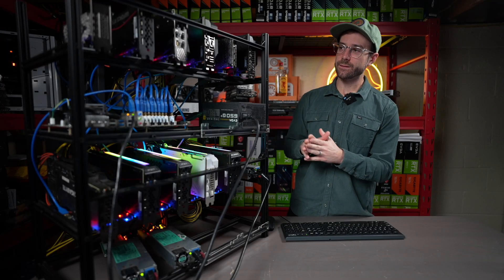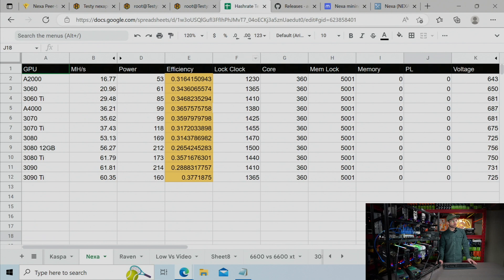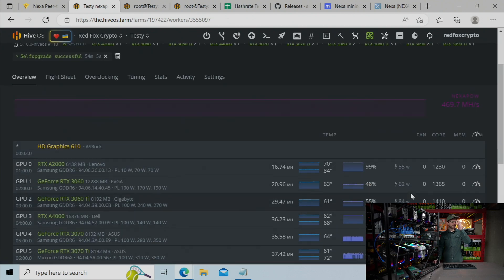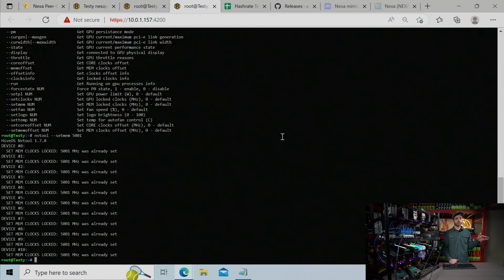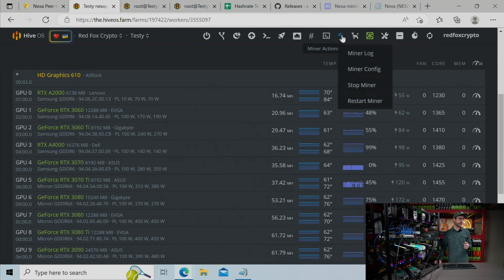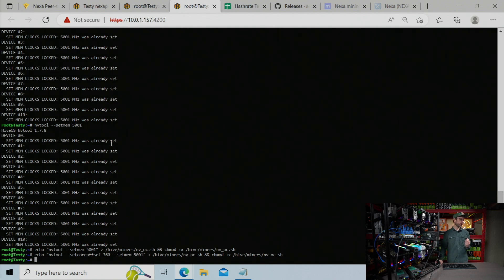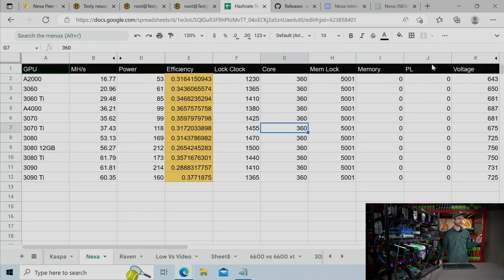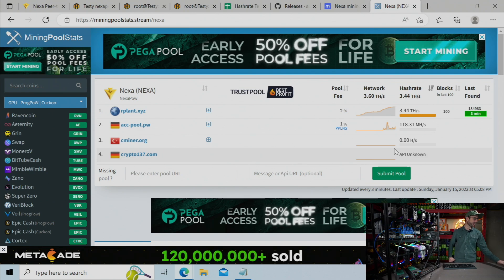MINING NEXA with the BEST OVERCLOCKS (Every 30 Series GPU Tested)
In this video I mine the new cryptocurrency NEXA and show the best approach for finding the most efficient overclocks for your mining GPUs.

GPUs Tested:
RTX A2000
RTX 3060
RTX 3060 TI
RTX 3070
RTX A4000
RTX 3070 Ti
RTX 3080

▶️ Command: nvidia-smi -q -d voltage

Mining Rig Parts I Use:
▶️ PCIe Splitters
▶️ Test Bench

Video Chapters:
00:00 Mining & Overclocking NEXA
01:12 NEXA Hashrates & Power Usage
02:26 Best Mining Software for NEXA
03:13 How to Overclock GPUS for NEXA in Hive OS
06:29 Use this Script to Apply Overclocks!
09:24 Reduce & Monitor GPU Voltage for Efficiency
10:39 Best Performing GPUs for Mining NEXA